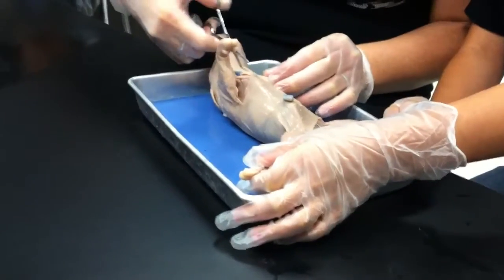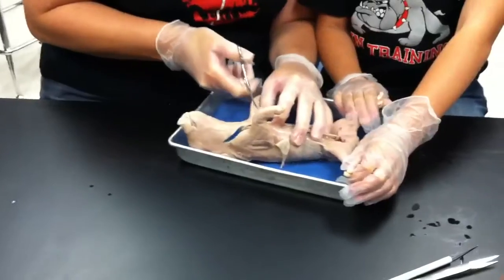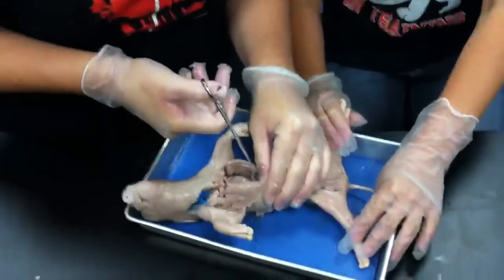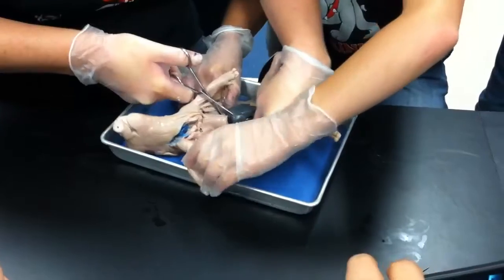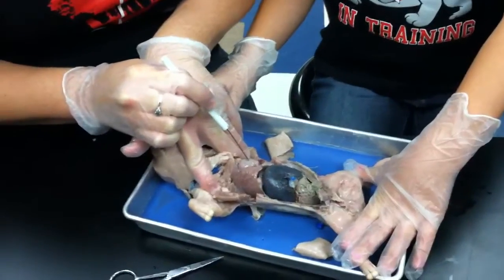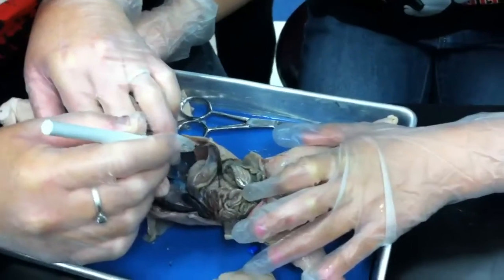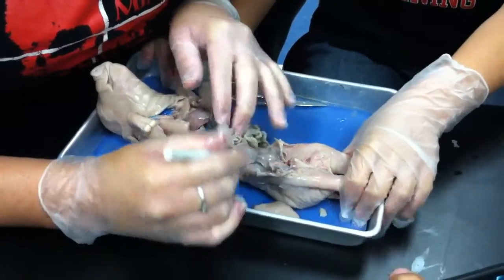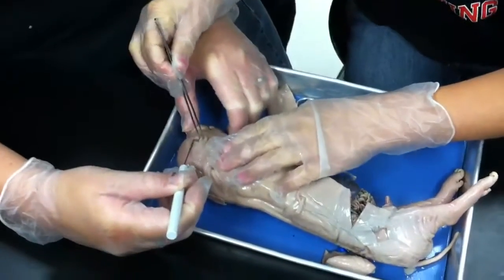OHHS bio class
OHHS bio class opens up a pig for science as well as a frog